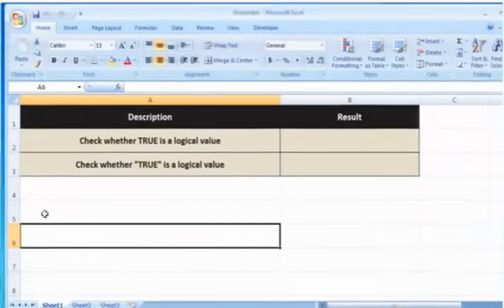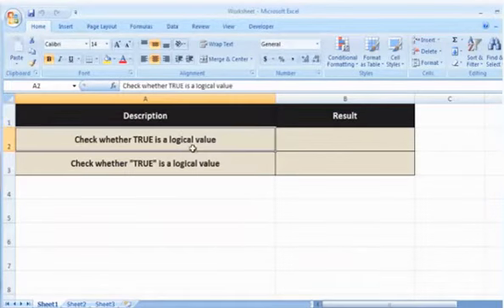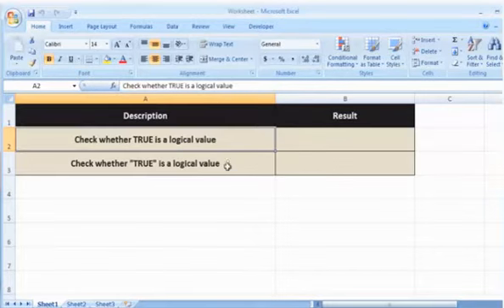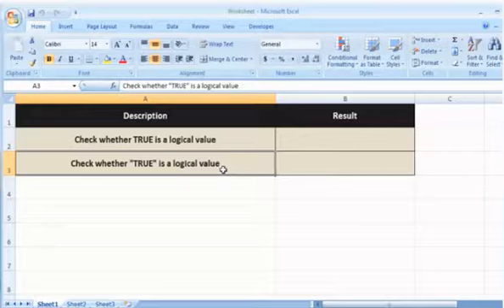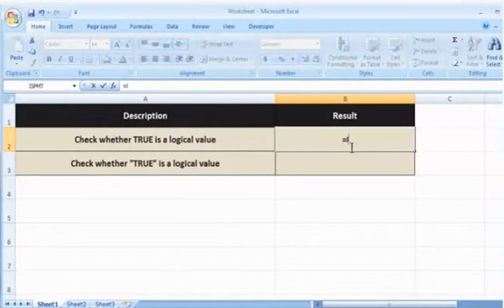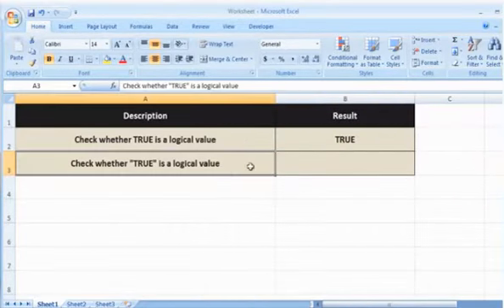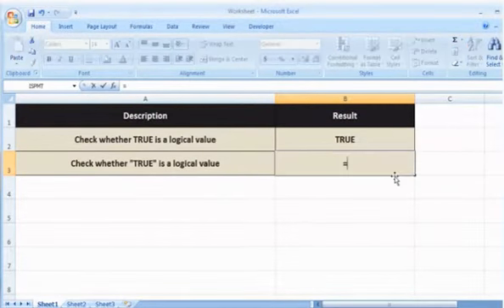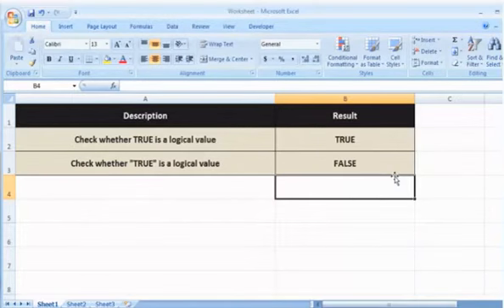How to use the ISLOGICAL function in MS Excel?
How to use the ISLOGICAL function in Microsoft Excel?